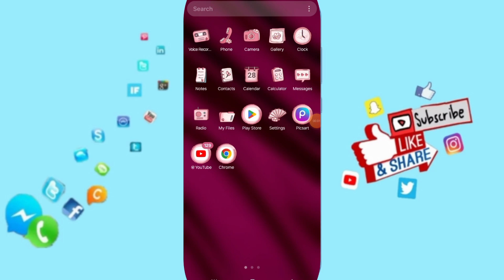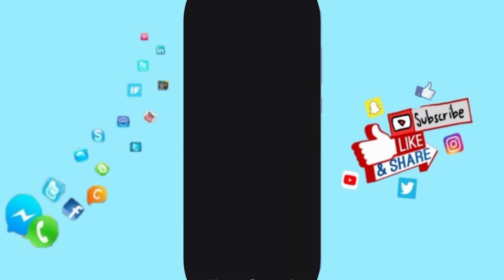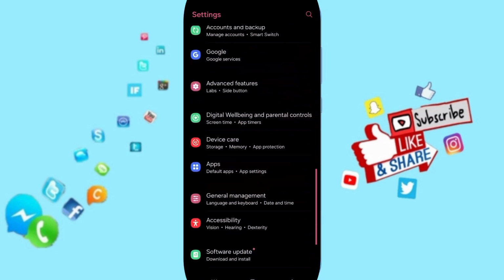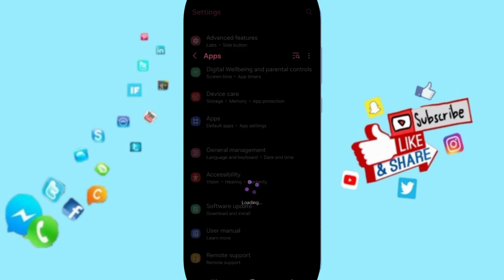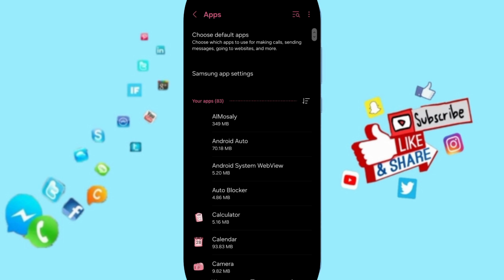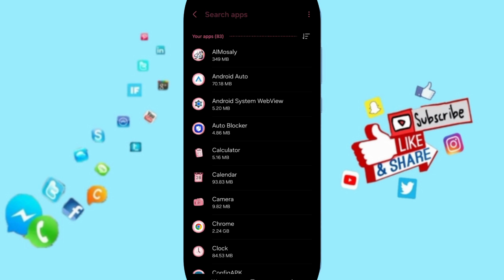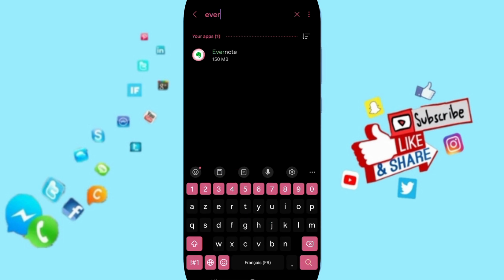How To Fix And Solve Purchases On Evernote App | Final Solution